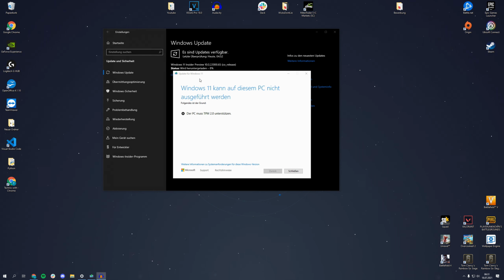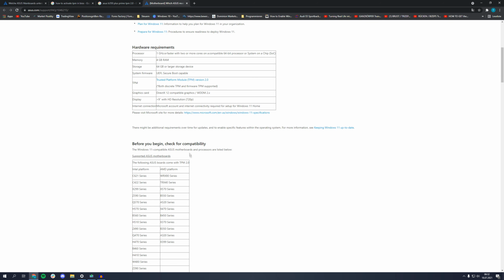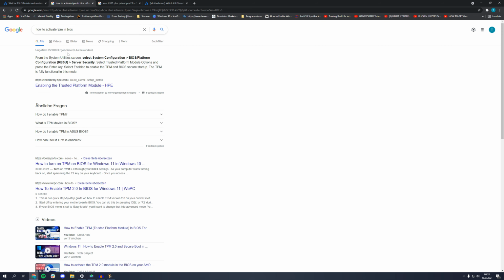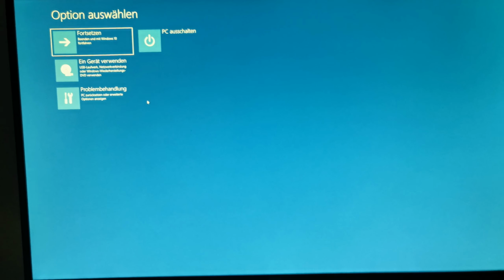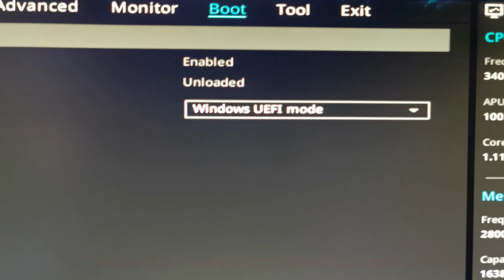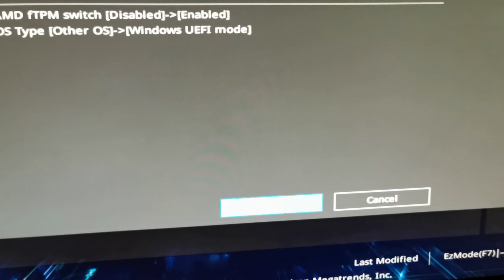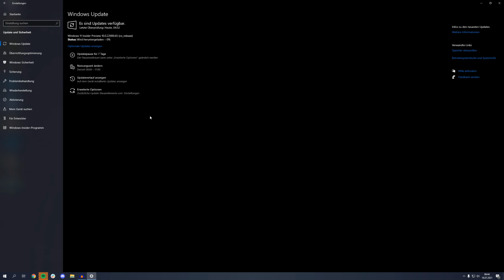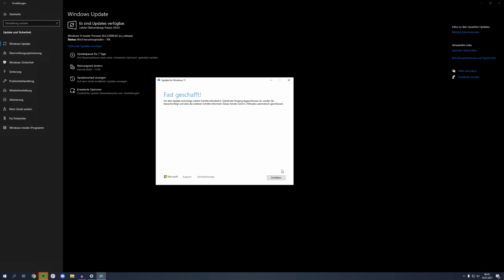HOW TO Activate TPM 2.0 and SECURE BOOT on ANY Device for WINDOWS 11 | Error Fix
Welcome
Everything you need to know/do is explained in the Video!
Make sure to follow the Steps correctly!

Check if your processor supports TPM 2.0:
AMD Processors:

For the Mainboard, google your Mainboard and type "TPM 2.0" next to it, you should find a website where it shows the combatibility.

If something doesnt work, comment your problem and I will try my best to get you a solution.

Also comment problems for anything you want to have fixed and you will get the fix here 1-2 days later, depends on how hard it is to solve!

Have a nice rest of the Day!
[FREE] Freestyle Type Beat "MI CACHORRO"
Chapters
0:00 - Introduction
0:46 - Intro
1:01 - Check your Compatibility of TPM 2.0
2:20 - How to activate TPM 2.0 in BIOS
3:20 - Restarting into BIOS
4:18 - Activating Secure Boot in the BIOS
5:14 - Activating TPM 2.0 in the BIOS
6:42 - Booting back to Windows
7:14 - Check if TPM 2.0 works
7:32 - Check Windows Updates for Windows 11
9:07 - Outro